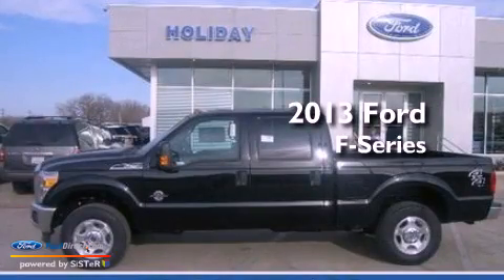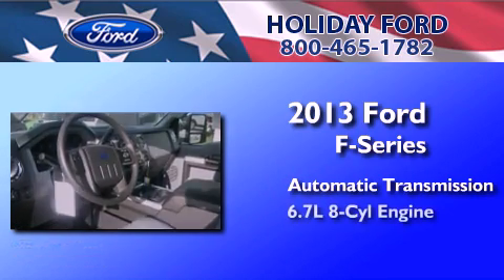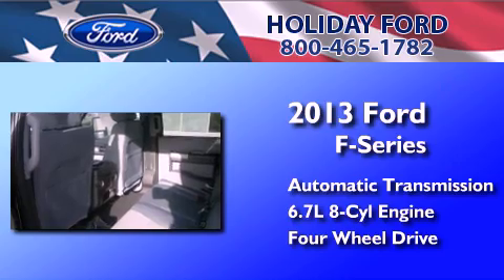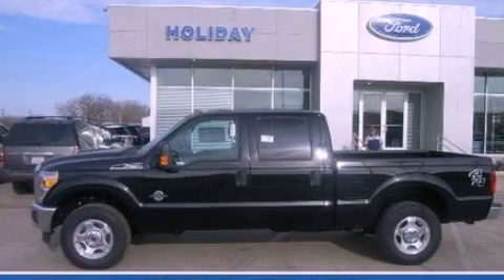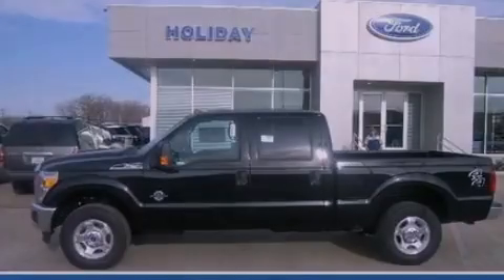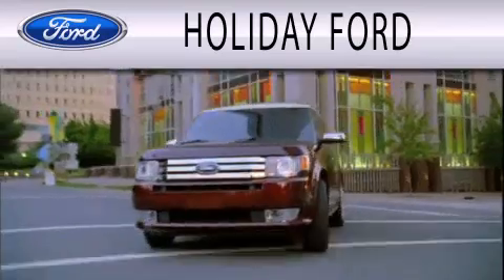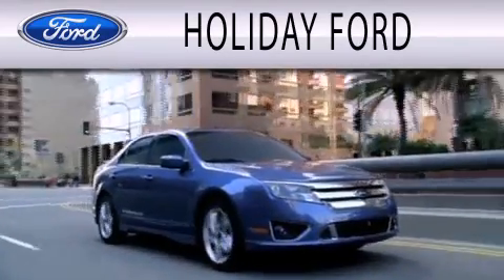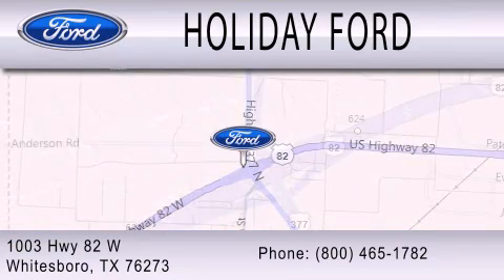2013 FORD F-250 Whitesboro TX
Year : 2013
 Make : FORD
 Model : F-250
 Engine : 6.7L V8 32V DDI OHV TURBO DIESEL
 Trans . : 6-SPEED AUTOMATIC
 Exterior : TUXEDO BLACK METALLIC
 Miles : 10

 Stock : FA15708